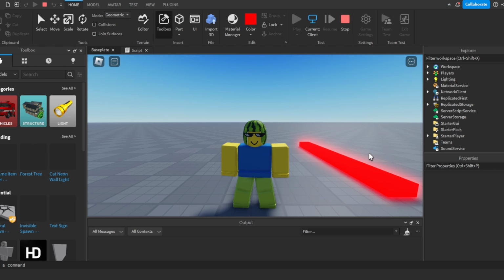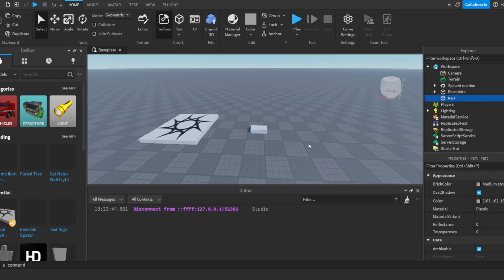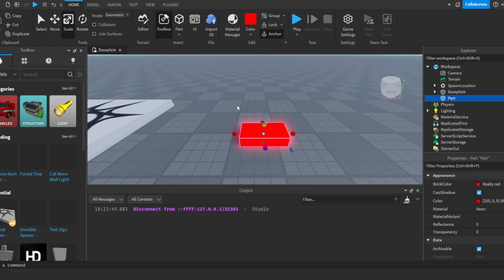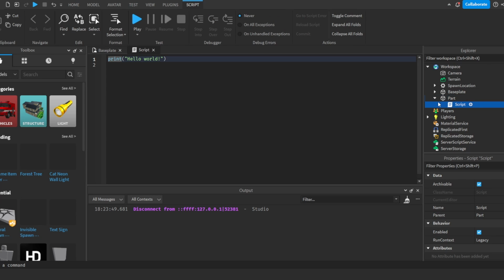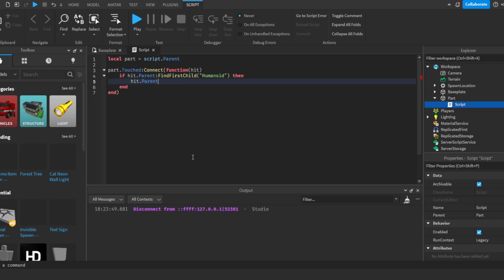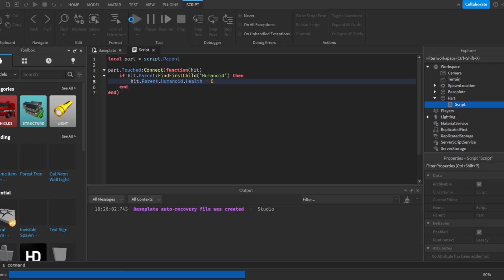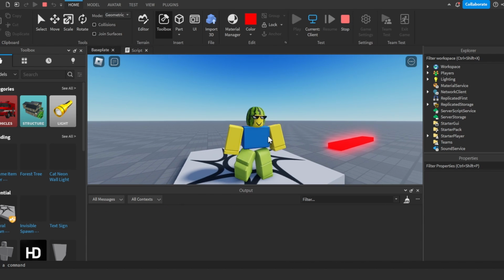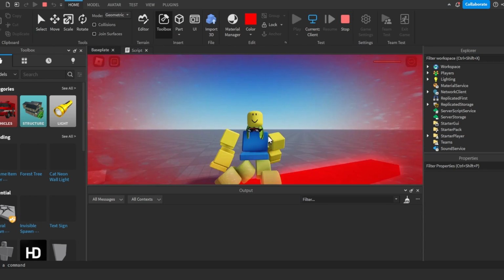How To Make a Kill Brick in ROBLOX STUDIO 2023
In this video I will teach you how to make your very own custom Kill Brick in Roblox Studio and use it for your own games like obbies!